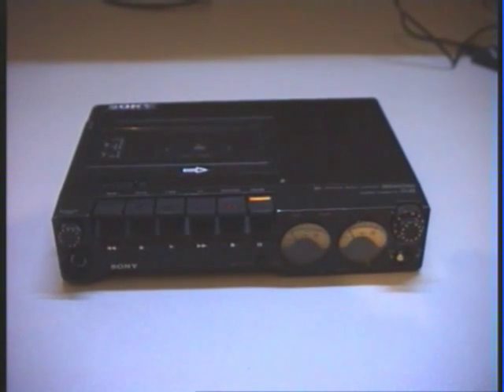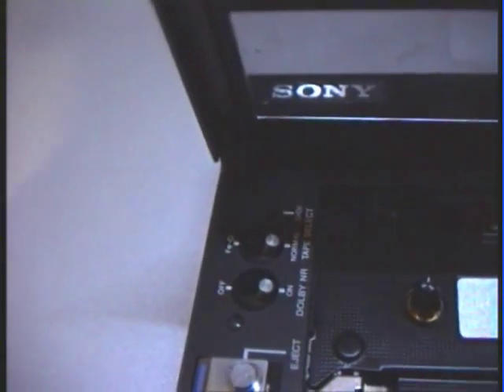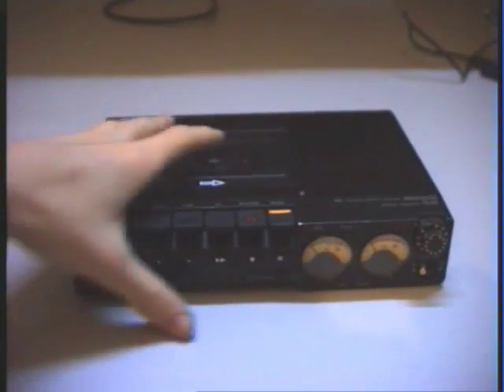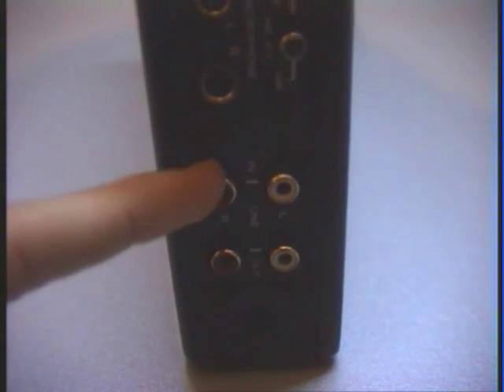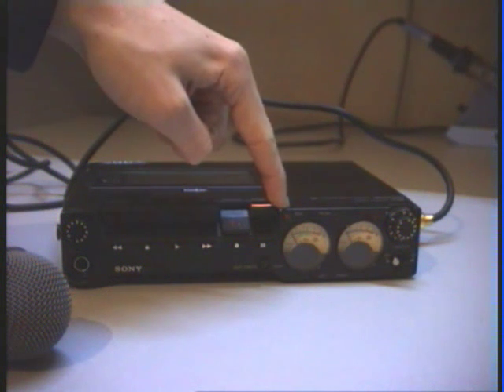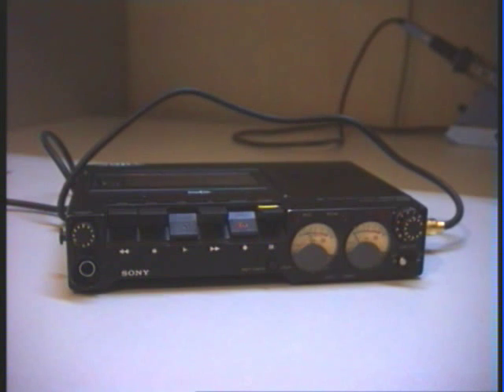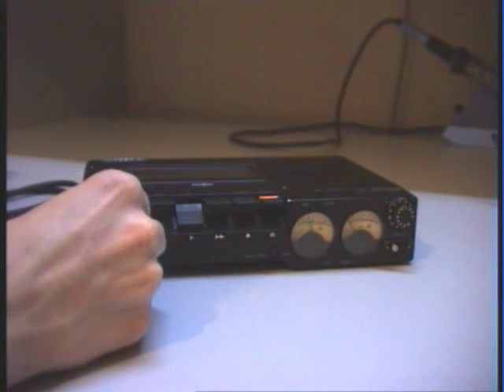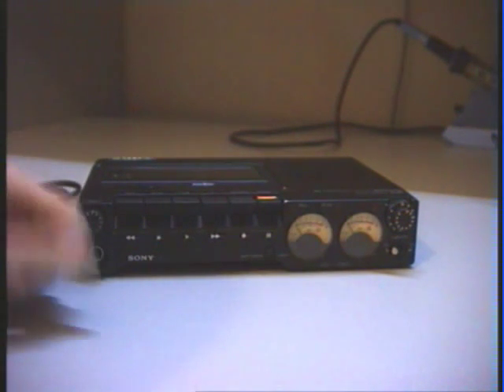Sony TC D5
This is a short presentation video of the Sony TC-D5 cassette recorder.